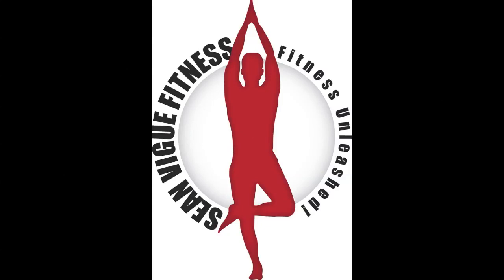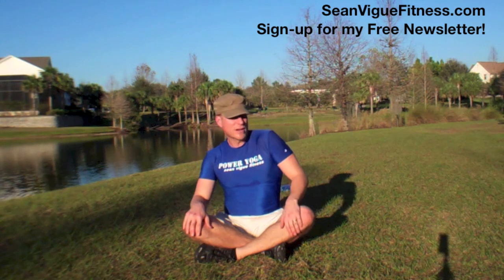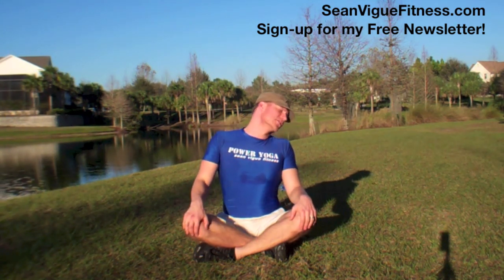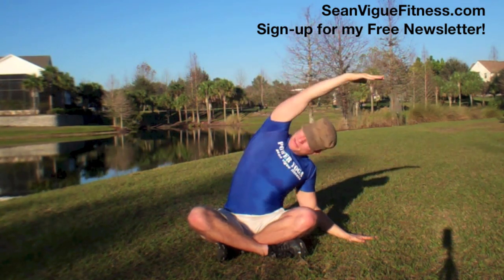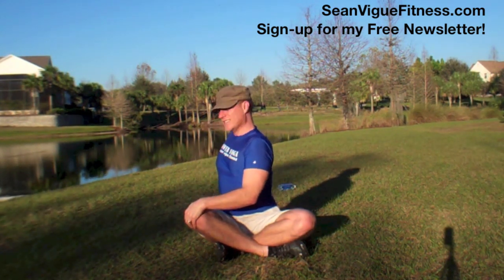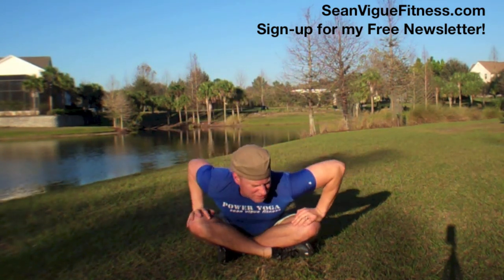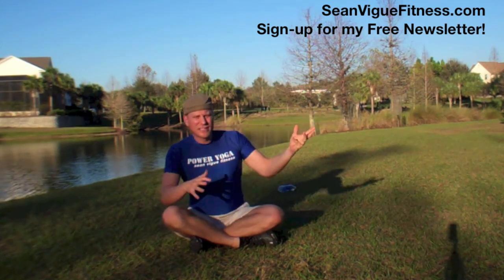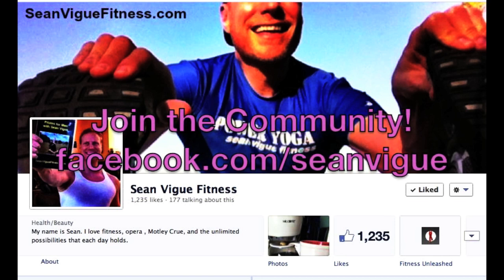Simple Seated Stretching Exercises: Seated Yoga Poses for Flexibility